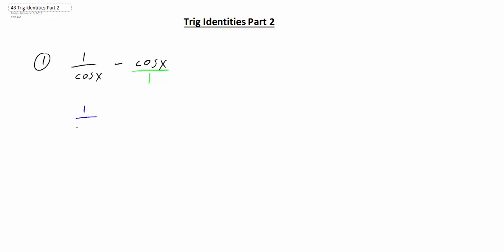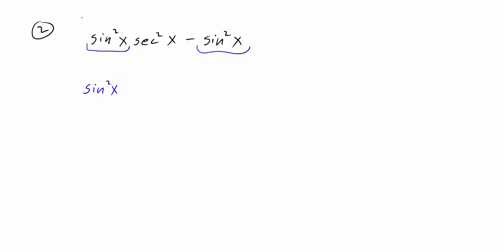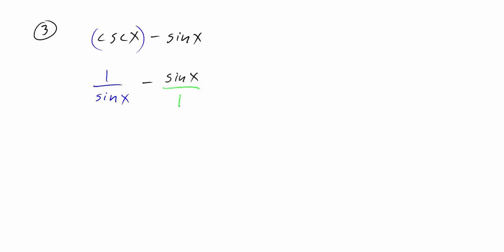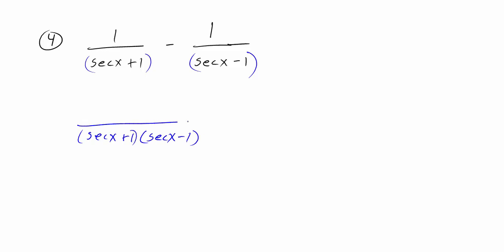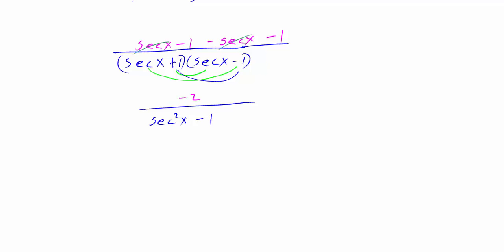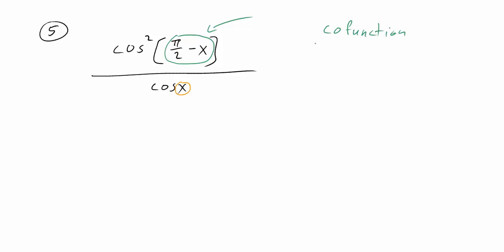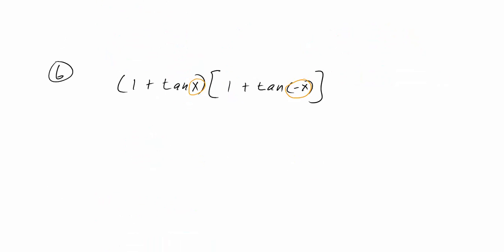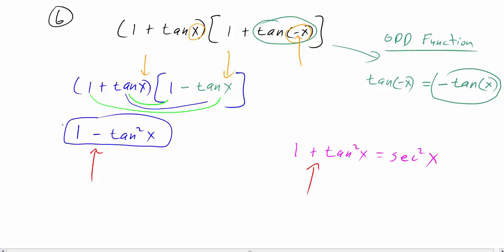43 Trig Identities Part 2